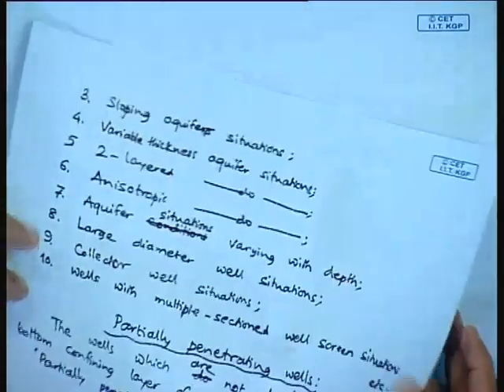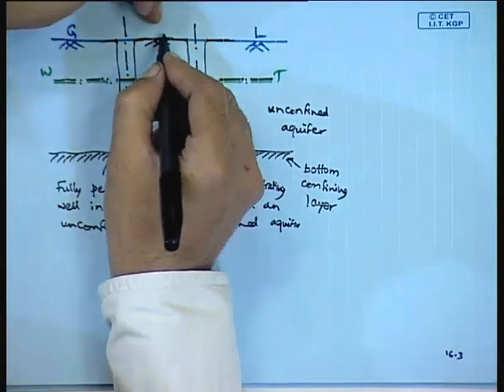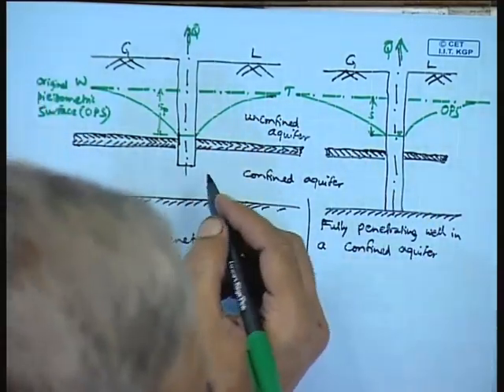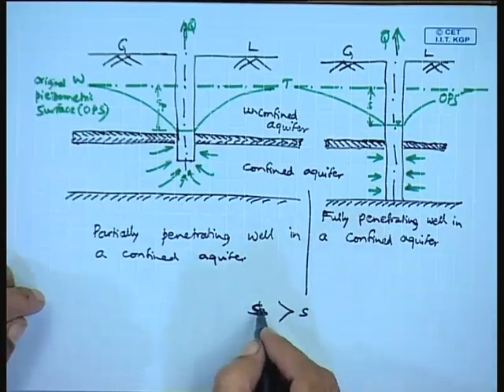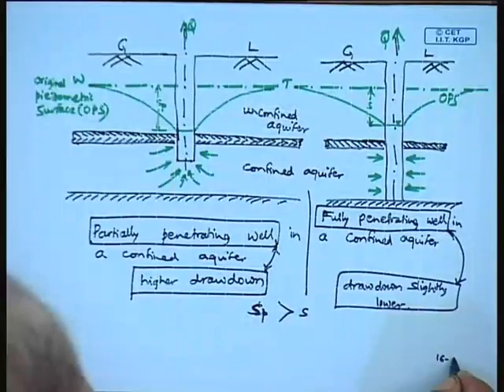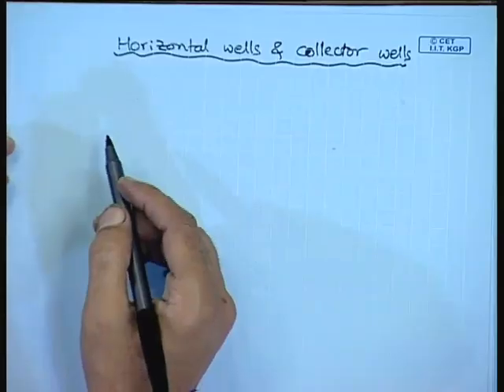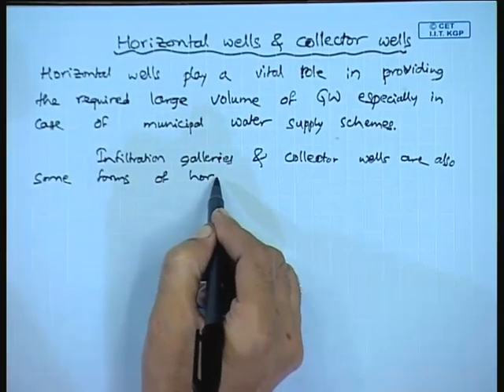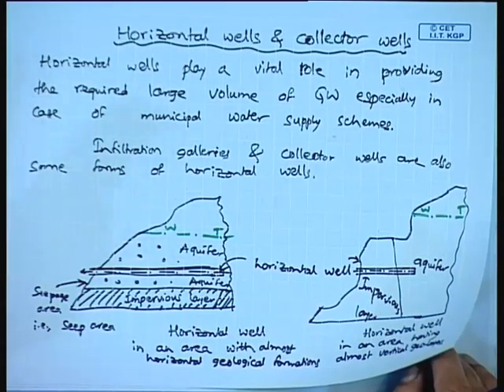Mod-01 Lec-16 Well Flow for Special Conditions; Partially Penetrating Wells; Horizontal Wells